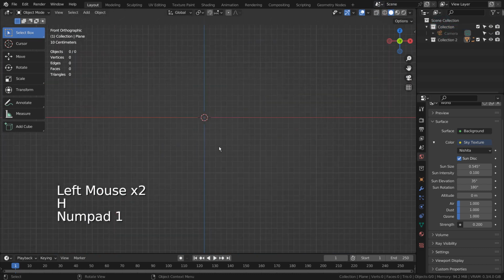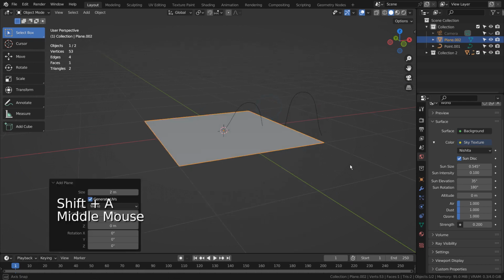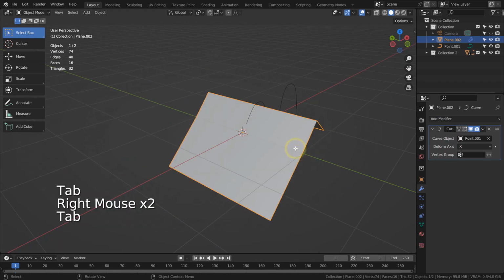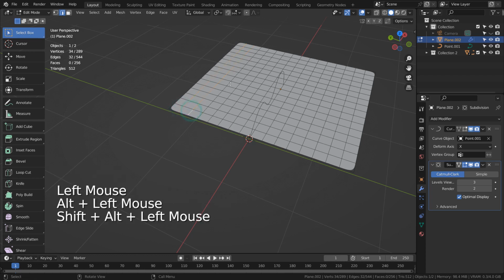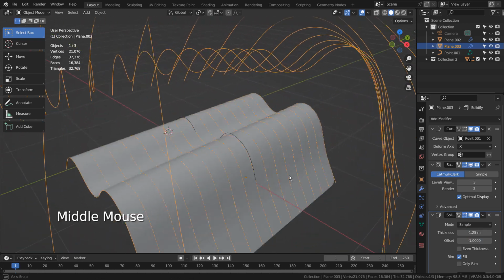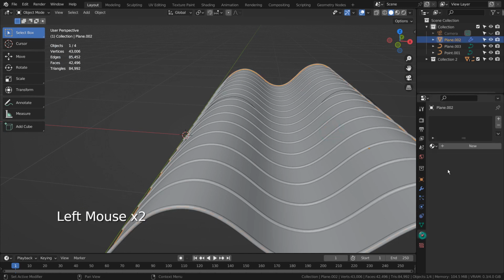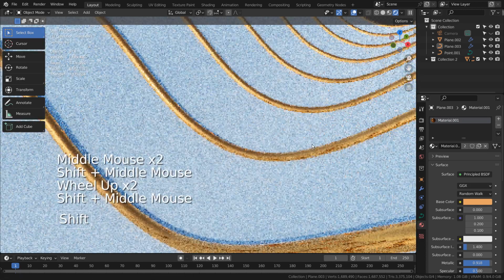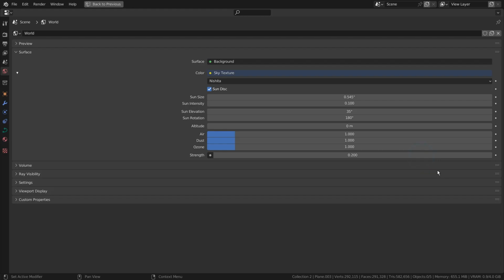Blender Tutorial - Abstract art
0:00 Intro
0:34 Curve point
1:05 Plane and curve modifier
2:01 Selecting edges
2:10 Shift "G" method
2:29 Converting to curve
4:14 Sky Texture settings